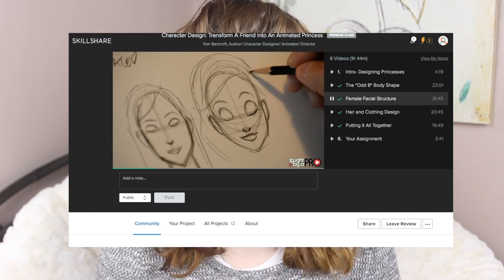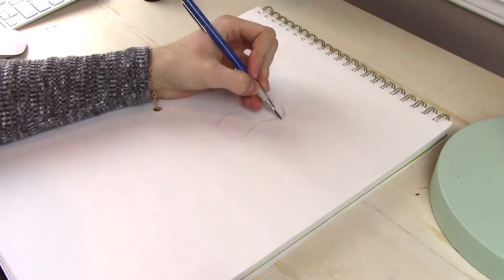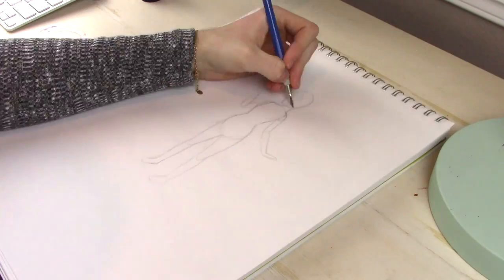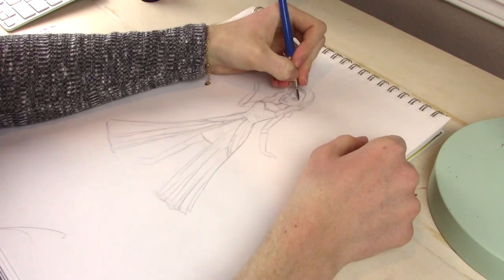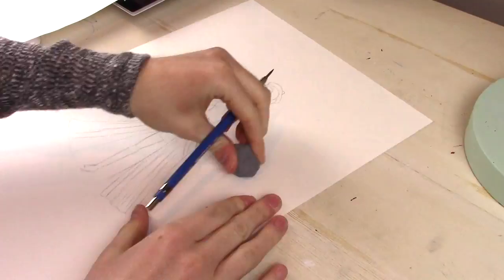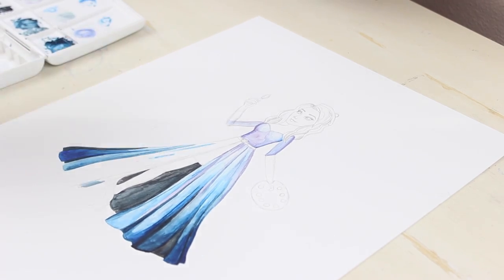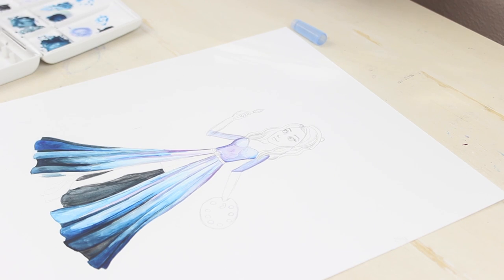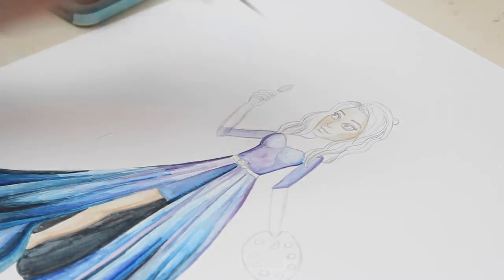Where to Learn Art Online + Disney Artist class!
I took an Online class from a former Disney Animator! He worked on films like Mulan and Pocahontas, and since I'm always being asked for resources and places to learn more about art and how to do things, I have teamed up with Skillshare to talk more about their amazing online classes;